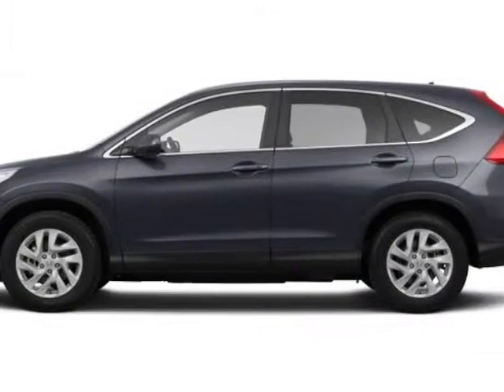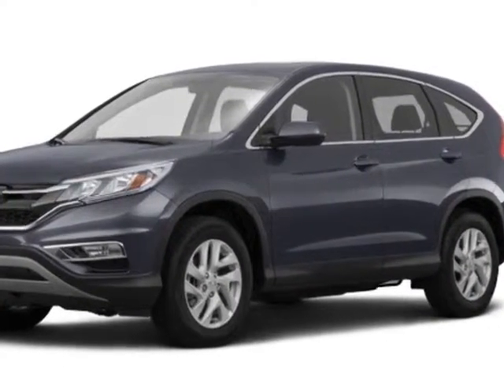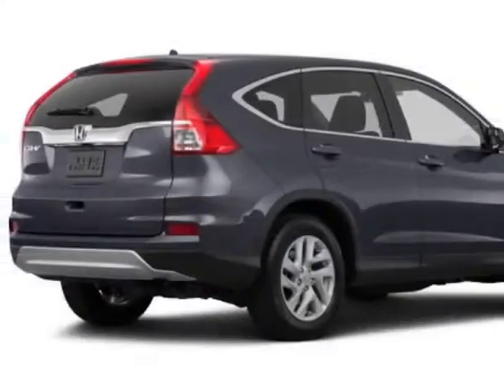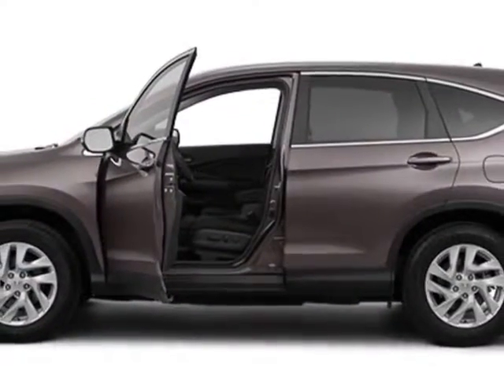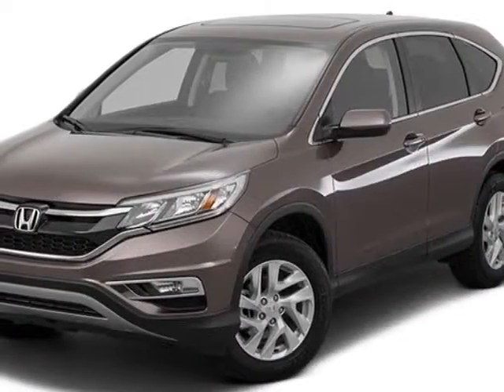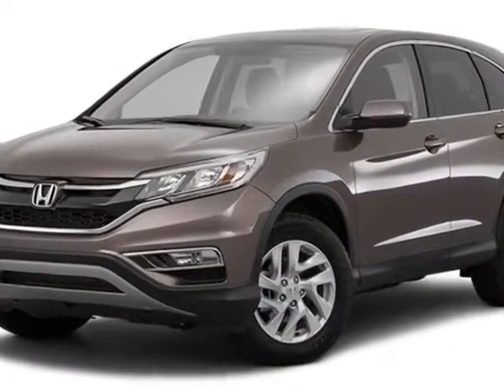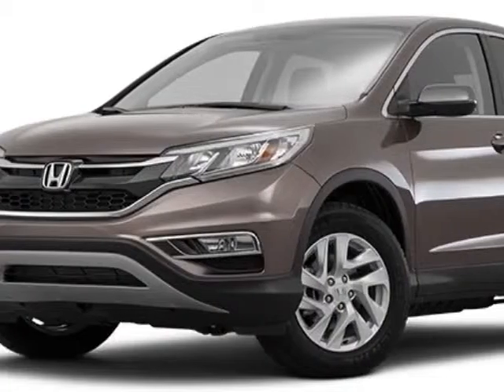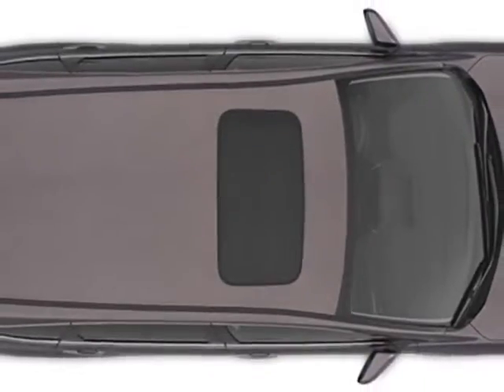2015 Honda CR-V 2WD 5dr EX SUV - Rock Hill, SC